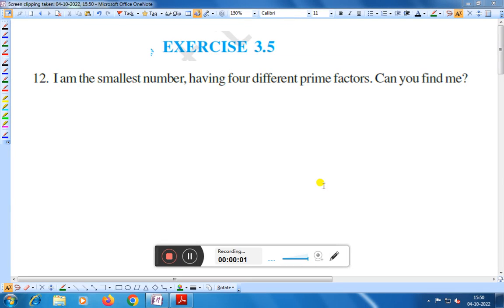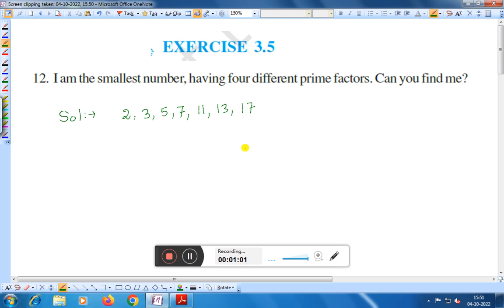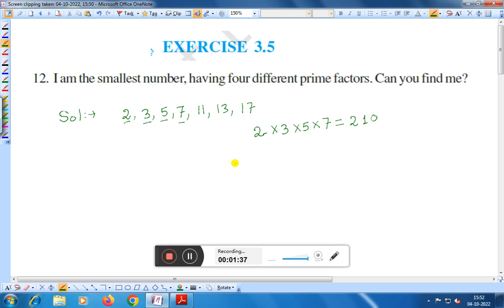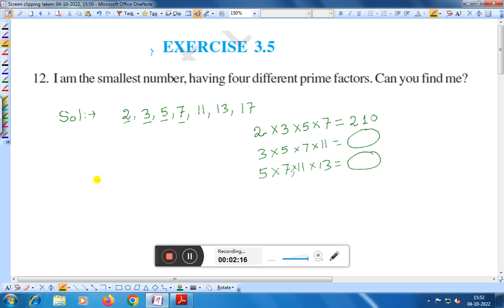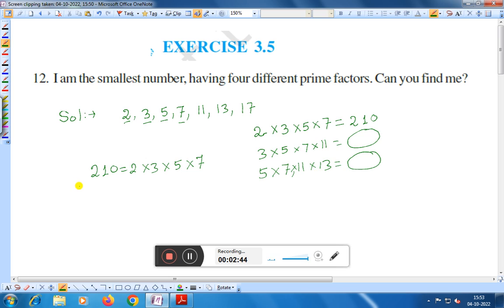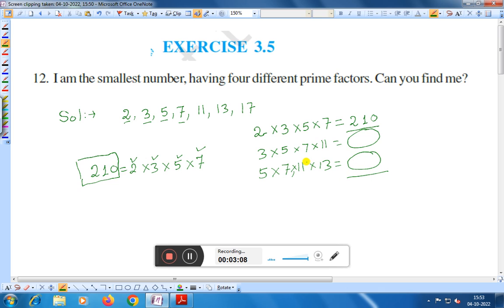EXERCISE- 3.5 ,Q.NO-12 ,PLAYING WITH NUMBERS,MATHS CLASS-6,CHAPTER-3